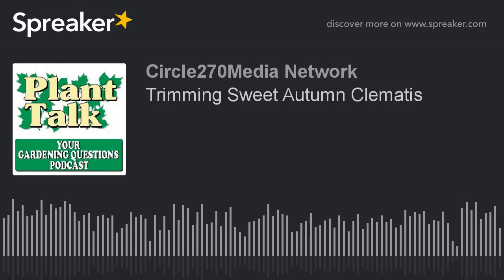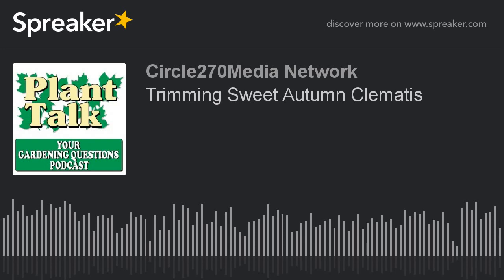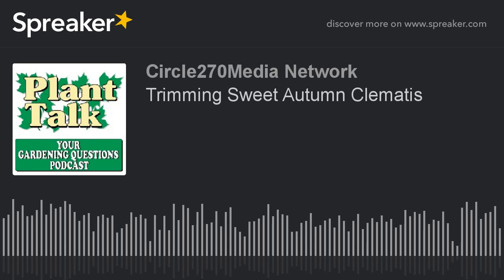Trimming Sweet Autumn Clematis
Your Gardening Questions covers the gamut of gardening questions from our Plant Talk Radio listeners. Over the phone, or by email, Fred answers them all.

A podcast of the Plant Talk Radio Network. Plant Talk is a live interactive radio gardening show hosted by Fred Hower. With over 50 years experience as a horticultural consultant, certified arborist, and landscape designer, Fred is a walking encyclopedia of horticulture information and he answers listener questions in a friendly and entertaining way.

HELP US SPREAD THE WORD! We'd love it if you could please share this podcast with your social media friends!

If you liked this episode, please leave us a rating and a review in iTunes. Here's how